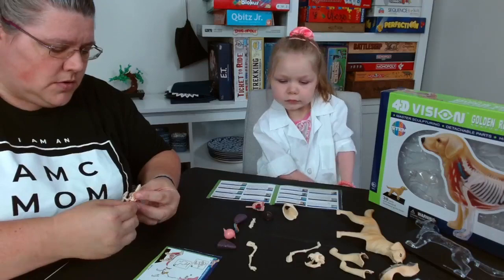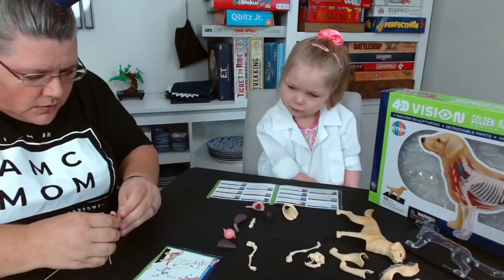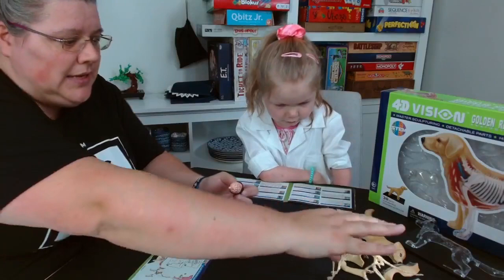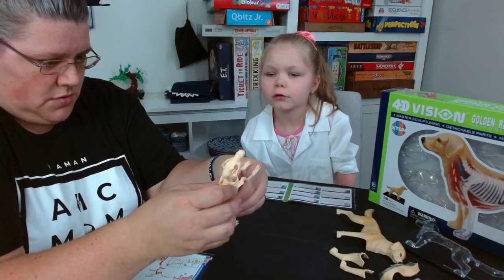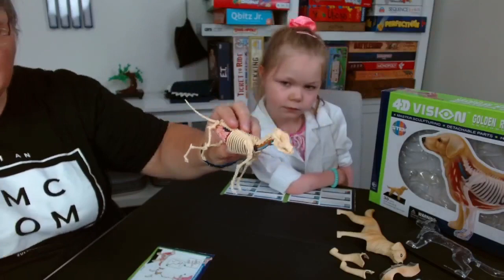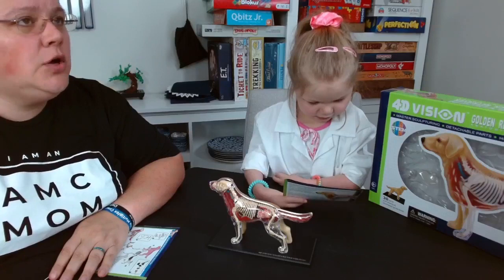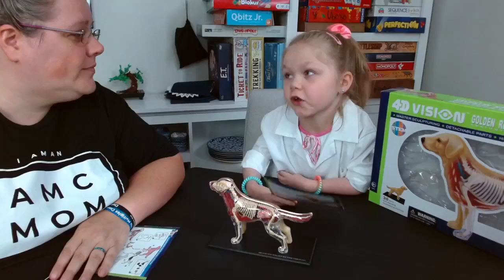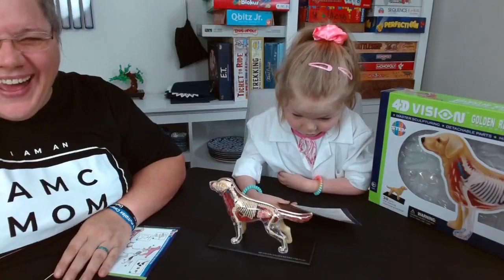Let's look INSIDE the body of a DOG!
Today we're working on a 4D Golden Retriever model and learning about the inside of a dog's body... in the name of SCIENCE!

New here? Have questions? Looking for merch? Want to follow Ana's acting career? Interested in learning more about Ana's condition? Find everything all in ONE place now!